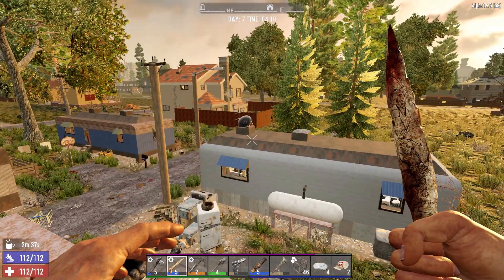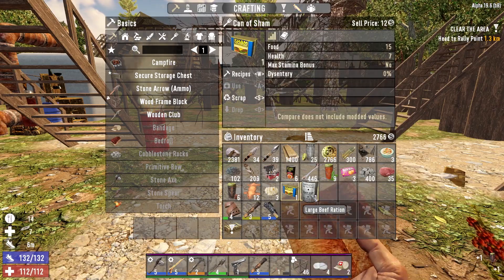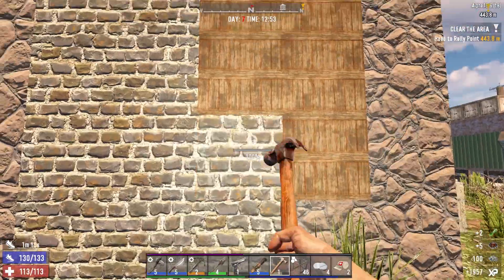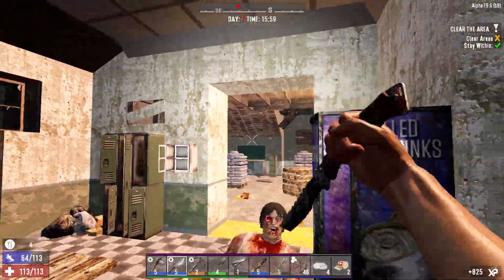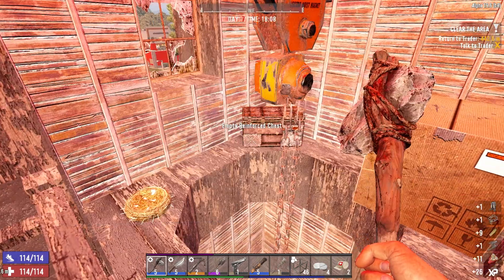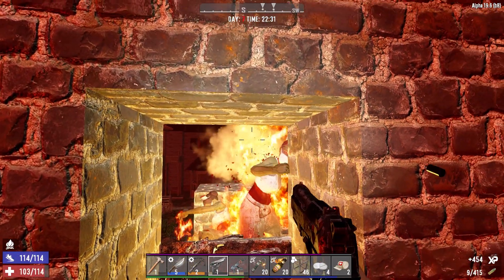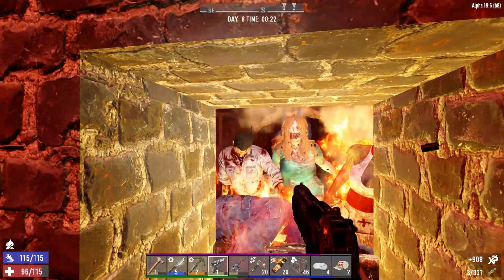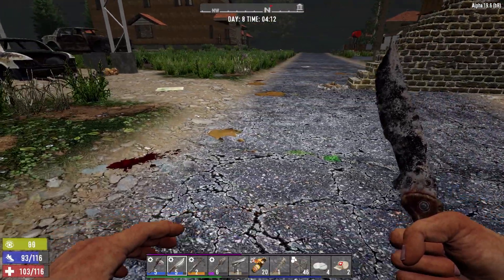The Second Horde | Agility: Random Hordes | 7 Days To Die | Alpha 19.6 Gameplay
Welcome to my series for 7 Days To Die Alpha 19.6 - Agility: Random Hordes as we continue to wait for Alpha 20. In this episode we do some questing, but we also have the small matter of getting our horde base into shape for our second random horde of the series!

Settings -
* Warrior Difficulty
* 50 Minute Days
* Random Horde Nights
* Zombies run during the day and sprint at night
* 64 Enemies Per Wave

7 Days To Die is a crafting, building, tower defense, horde, survival game with a fully destructible world. Let's see what progress we can make in our new series!